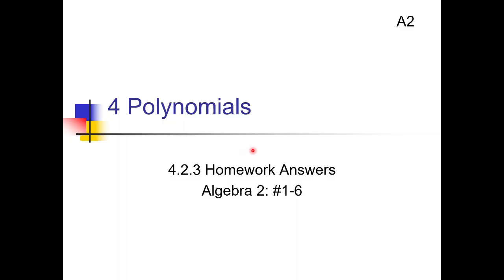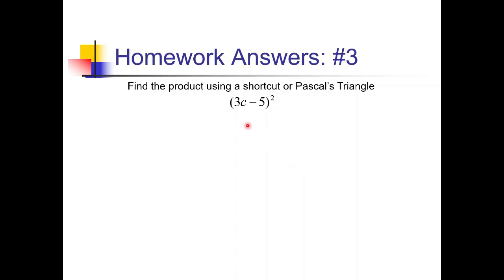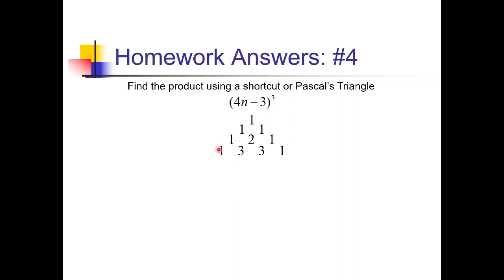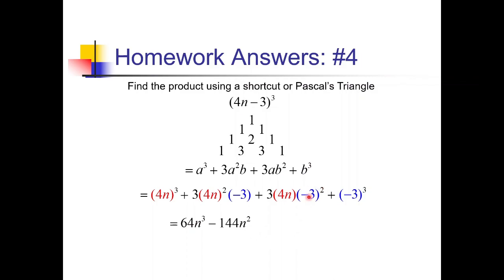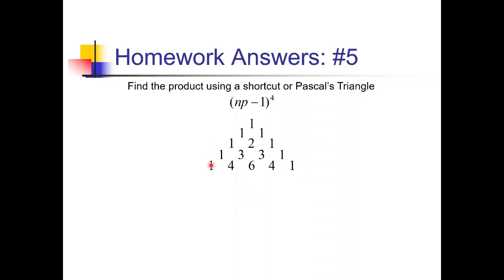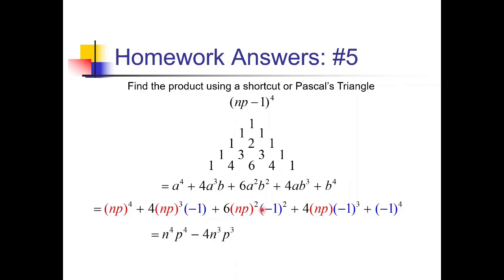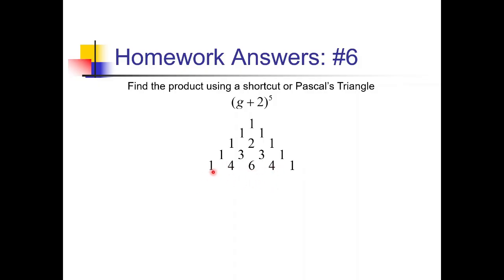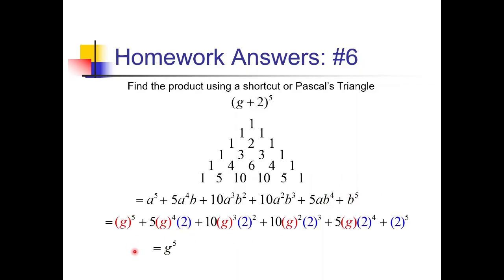Adding, Subtracting, and Multiplying Polynomials: Problem Set #3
Topic: Adding, Subtracting, and Multiplying Polynomials